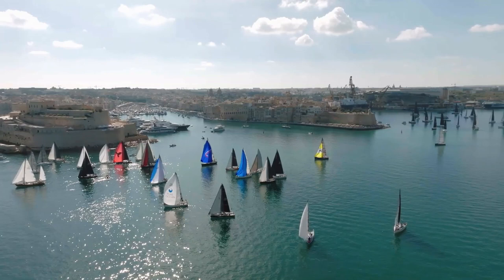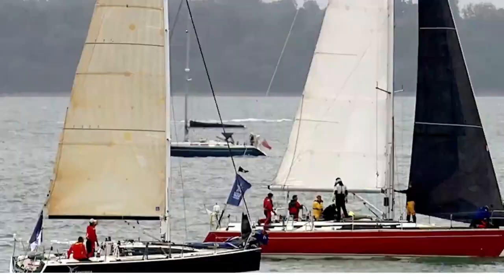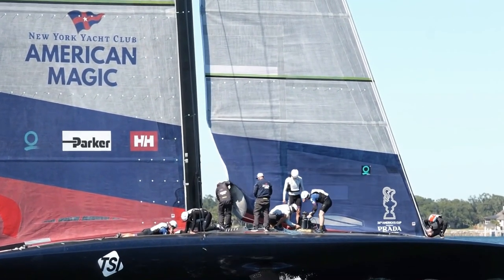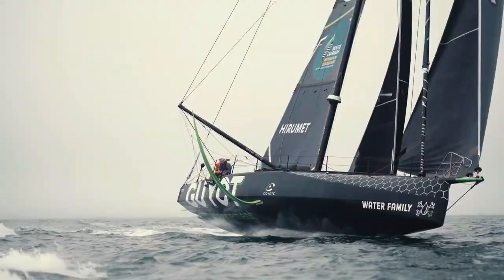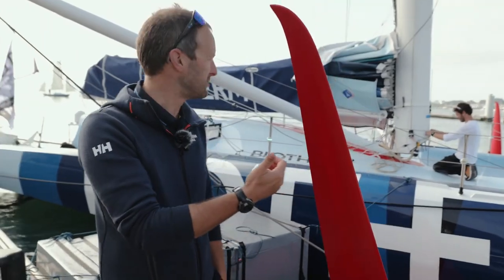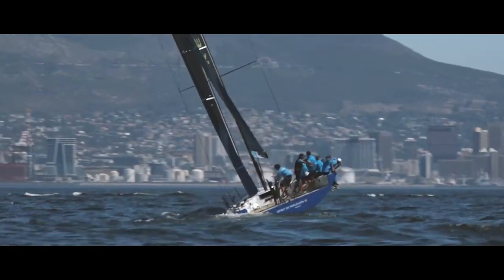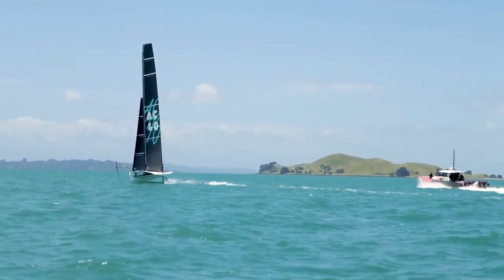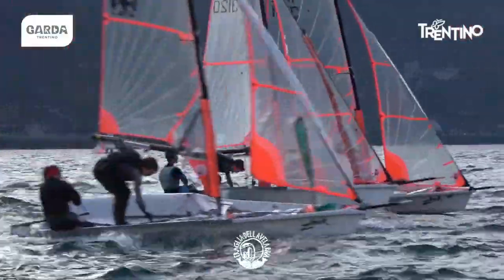Sailing World on Water Oct 28.22 A Cup Cyclors, TP52 SSeries, LVPP Day 1, Eurocup, IMOCA, ETNZ AC40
Highlights of what happened globally in the sport of sailing in the last 7 days.
The 43rd edition of the Rolex Middle Sea Race started last weekend.
Across seven starts,  and to the sound of the Saluting Battery’s firing cannons,  an international fleet of 118 yachts commenced one of the world’s most revered offshore races,  from the Grand Harbour,  Valletta.
We have the Rolex start video,  and from the water Giovanni Soldini reports from his Mod 70 foiling trimaran.

This is your weekly global sailing highlights show,  the World on Water,  for October 28, 2022.

 After a quite magnificent launch party,  the Luna Rossa Prada Pirelli Team got down to business today with the first tow test runs of their stunning LEQ 12 – the testing platform for the syndicate’s one-build AC75.
And are cyclors back?  American Magic was seen testing with cyclors in Pensacola.

The essential IMOCA primer for the upcoming edition of The Ocean Race,  which starts on January 15, 2023.
For the first time we compare 5 cutting-edge foiling IMOCA boats in The Ocean Race Imoca fleet.
Design,  performance,  comfort and foils - Nothing escapes Niall's expert eye.

See the full video at The Ocean Race dot Com or You Tube dot com forward slash e forward slash the ocean race forward slash videos.

Italians Alex Demurtas and Giovanni Santi win the 29er Eurocup in Riva del Garda ahead of the Irish Van Steenberge and the French Goron-Clochard
Italian podium also in the under 17 and female category,  with the silver medal of Mosè Bellomi-Berti and Malika Bellomi-Conti
Next week with the Halloween Cup Optimist the 2022 sailing season on Garda Trentino ends
Riva del Garda (TN) - Perfect conclusion for the final of the 29er Eurocup,  the last regatta of the season of the Fraglia Vela Riva and penultimate on the Alto Garda,  which with three races held on the last day with north wind and the deserved victory of the home crew,  former world class vice-champion,  Demurtas-Santi,  put the icing on the cake in an event that,  started with uncertain weather and little wind,  then recovered in the last two days in which sun,  wind and regattas fought they marked the hours in the water.  The event,  closed with 6 qualifying races and 7 finals thanks also to the FIV Race Committee always ready in the windy hours,  also represented the final stage of the "Eurocup" circuit of this youth class,  which is growing year by year .  In Riva del Garda this edition recorded the record of entries with the beautiful number of 150 crews from 19 nations,  who colored the waters of Garda Trentino with the wind-swollen gennakers.  Satisfaction for the organizing club Fraglia Vela Riva,  which managed to place its top crew on the top step of the podium,  after an initial fight with the French,  who succumbed at the end.  Alex Demurtas and Giovanni Santi have certainly exploited their knowledge of the place,  but they have been able to control their opponents well,  extending on the last day of racing,  after the absolute parity on Tuesday.  The Irishmen Clementine and Nathan Van Steenberge,  protagonists of a great recovery,  second overall and first among the mixed crews,  got ahead of their rivals with a 1-3-11, finishing 13 points ahead of the second.  Bad day for the Frenchmen Goron-Clochard and Revil Devaux,  who did not interpret today's race course,  which required great attention with less wind.  For them the worst races of the whole event,  which made them slip to third and fourth place respectively.  Goron-Clochard,  however,  confirmed themselves first in the under 17 category,  ahead of the Italians (Circolo Vela Arco) Bellomi-Berti,  fifth overall.  Third crew under 17 the Poles Sobzak-Krolik.  Italy also present in the women's podium: between the two Swedish crews placed in first and third place with Tea Zeeberg-Cornelia Widestam and Ebba and Ellen Fredriksson,  Malika Bellomi and Beatrice Conti (Circolo Vela Arco) confirmed themselves in second place.
The sailing season on Garda Trentino will end next week with the last regatta organized by the Circolo Vela Torbole,  which includes a very large participation in the Halloween Cup,  an Optimist regatta that this year marks another record of participants.

The relentless commissioning process of the world’s first AC40 continues down in Auckland with the auto-pilot system being put through its paces in ever more extreme conditions and scenarios.

Barcelona will see 10 TP52s battling it our for the final regatta title of the 2022 season at the 52 SUPER SERIES Barcelona Sailing Week as the world's leading grand prix monohull circuit celebrates 10 years since the first regatta in. . . . . Barcelona.  Quantum Racing are looking to clinch the 2022 title but have only five points in hand over the talented South African team on Phoenix.